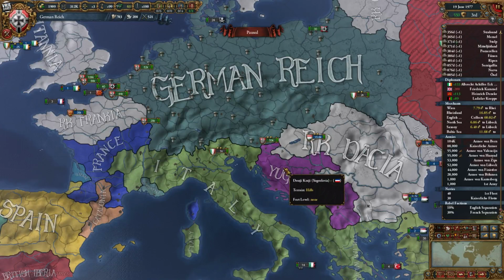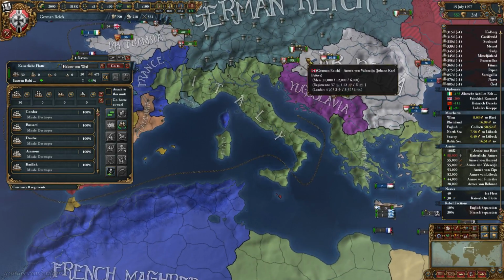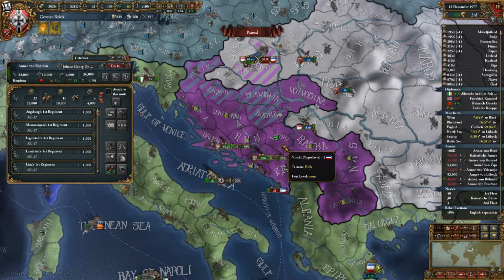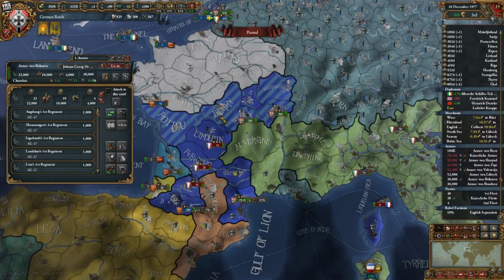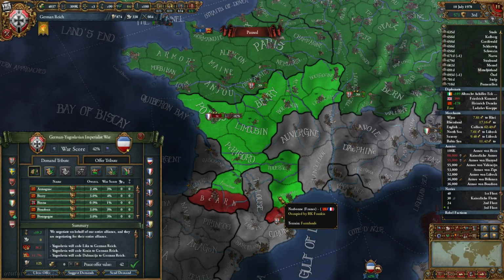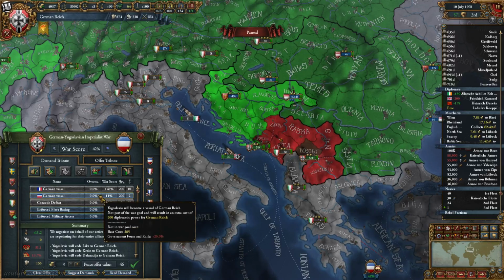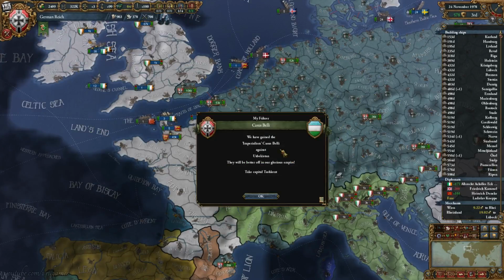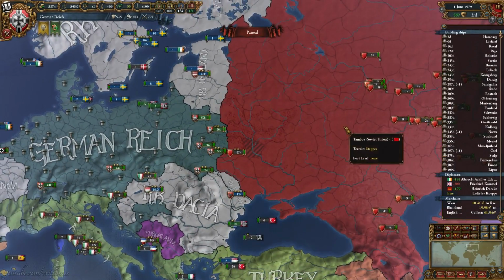Europa Universalis 4 | Extended Timeline | World War 2 | Germany #18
In this Europa Universalis IV - Extended Timeline series I will be observing and narrating an AI Only game starting from the World War 2 start date and running until the year 2100!

About Extended Timeline World War 2

In this Europa Universalis IV - Extended Timeline series I will be playing as Germany from the World War 2 start date.

Adolf Hitler has turned the newly formed German republic into an authoriarian dictatorship and has annexed Austria and parts of Czechoslovakia.  Finally the invasion of Poland forced Great Britain and France to declare war on Germany.  Meanwhile in Asia, Japan is on its way on conquering China and with the USA and Soviet Union likely to join the mayhem soon, this war is sue to become more global and bloody than any of the ones seen before.